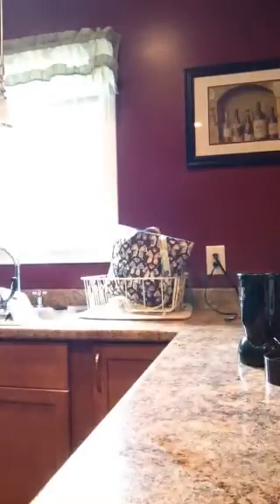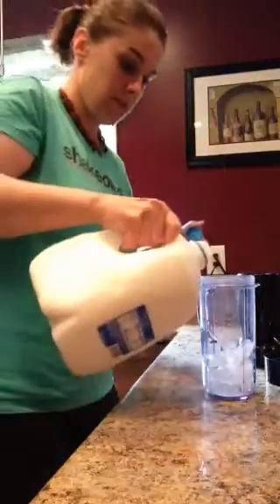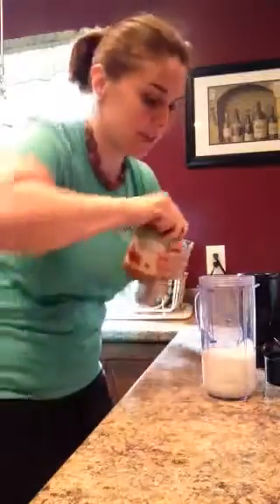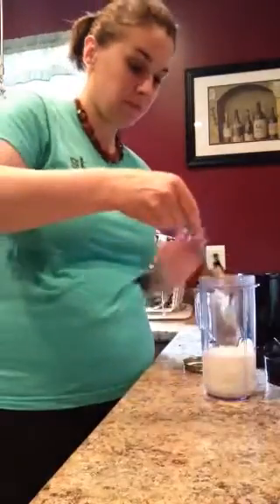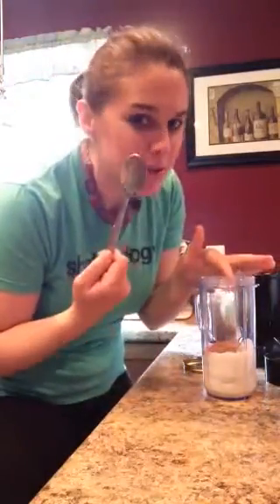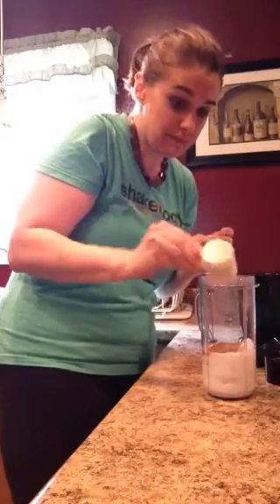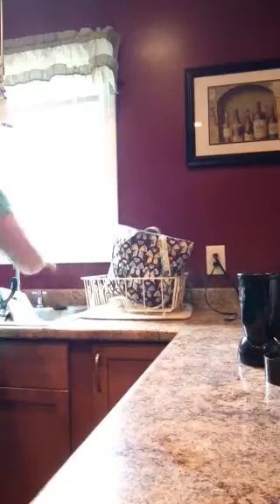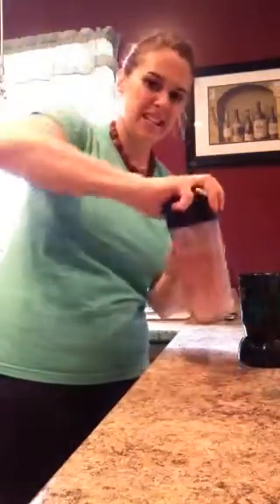How I make a Shakeology shake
Reach for fit